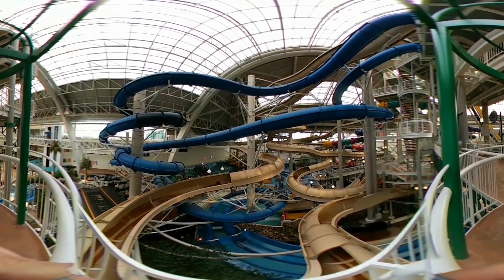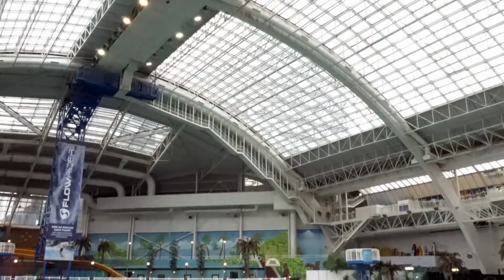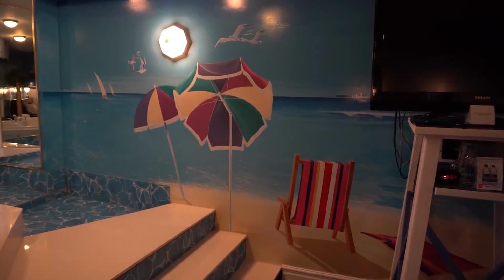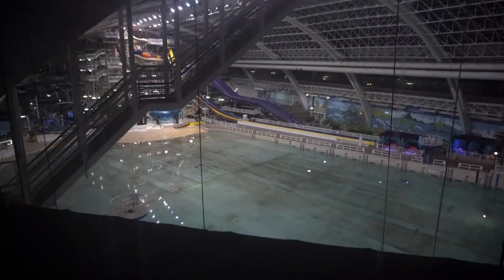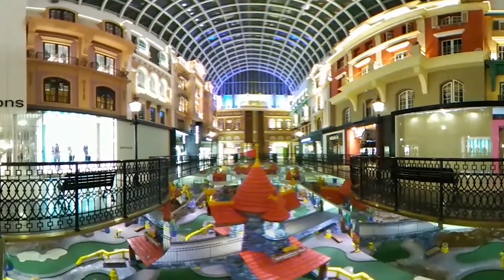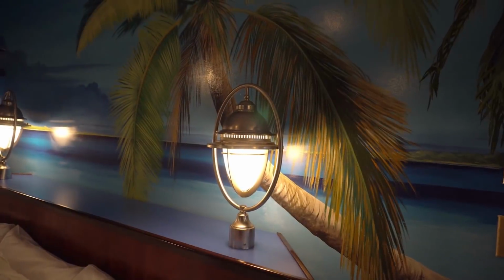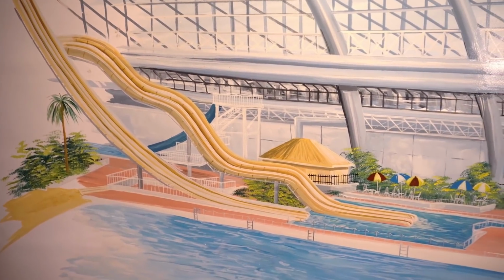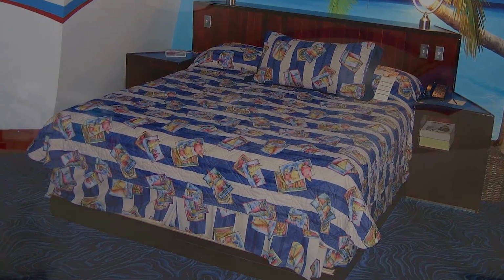Hidden Gem: World Waterpark Overlook at Fantasyland Hotel, West Edmonton Mall - Best Edmonton Mall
Thanks everyone for the feedback on our recent release! As requested, this is the the traditional version of our recently released VR video. If you'd prefer to view this in 360 VR check out the video

The Fantasyland Hotel's World Waterpark Theme Room offers visitors to Edmonton, Alberta, Canada one of the most unique views from a hotel room - an exclusive view of the World Waterpark.

Overlook the world waterpark from this awesome hotel room in The Fantasyland Hotel, at West Edmonton Mall.

Visit BestEdmontonMall.com - The Greatest Indoor Show on Earth's Greatest Fan Site